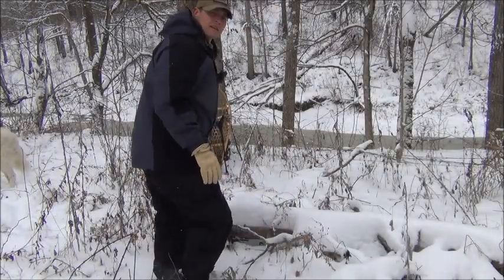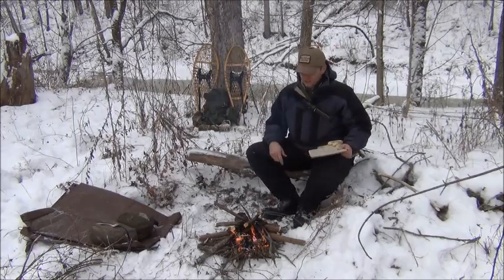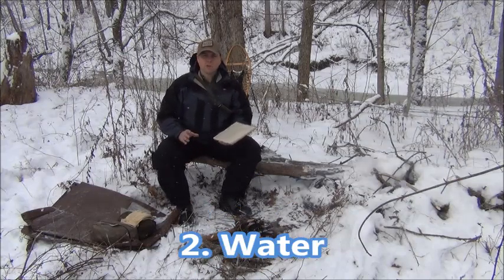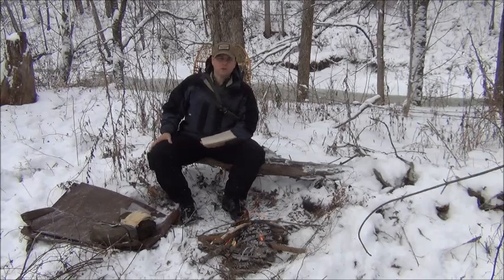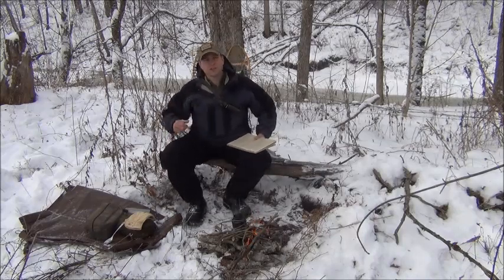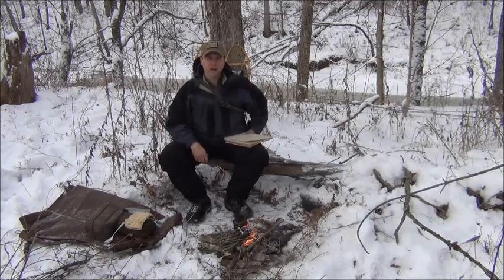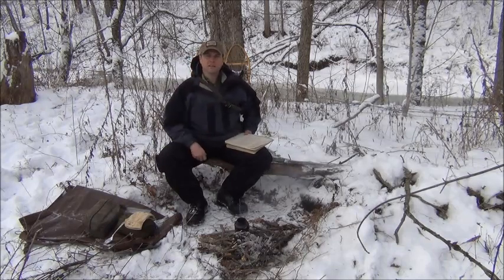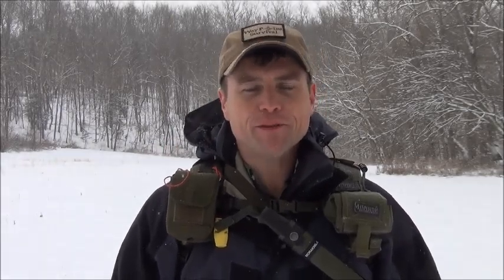Seven Survival Priorities (Plus One!)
Have you ever wondered what your priorities would be if you ever found yourself in a survival situation. Seven Survival Priorities (Plus One!) breaks this down for you. This are things you need to know!